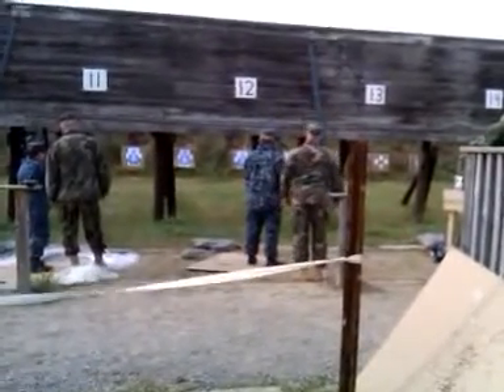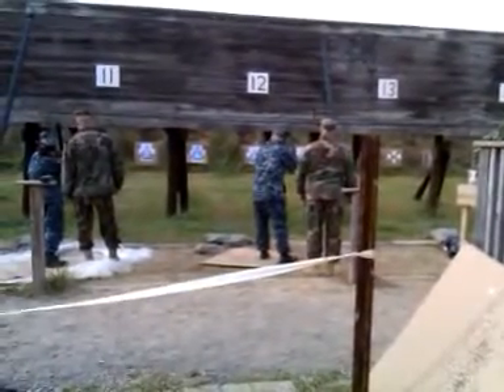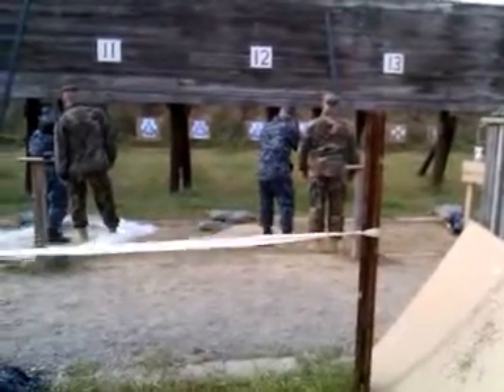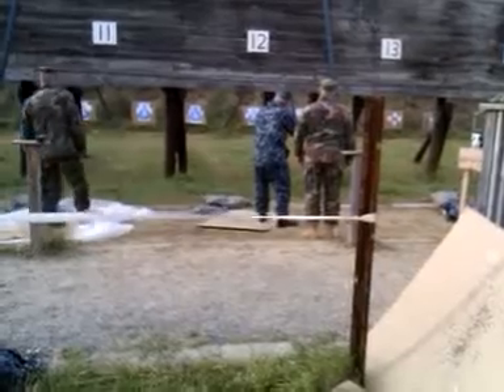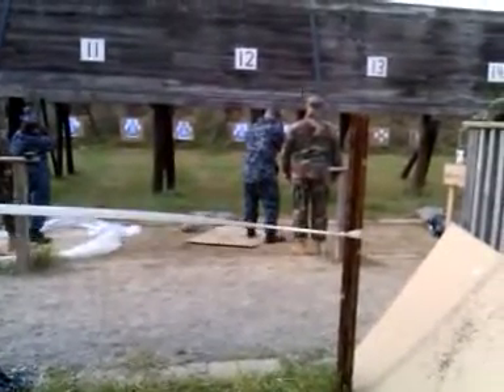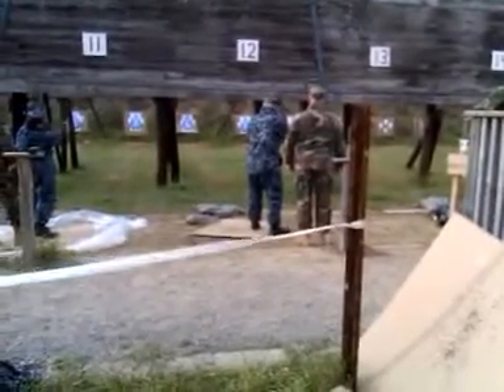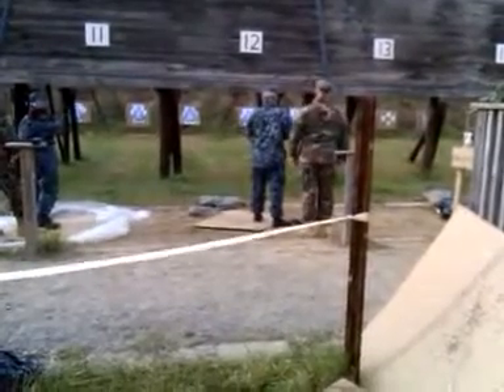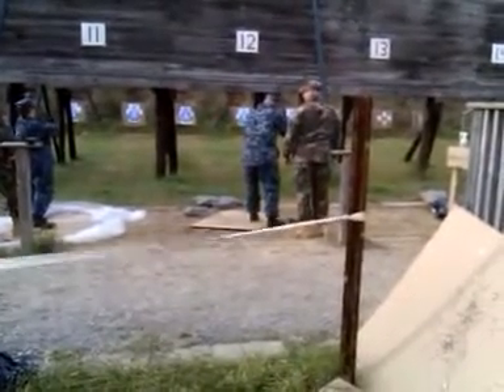Gun shoot at Geneva